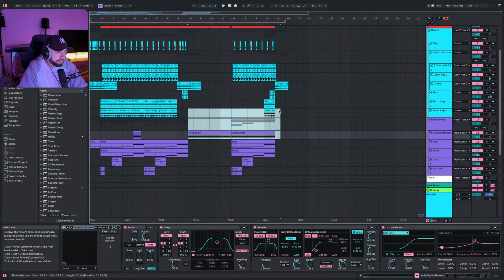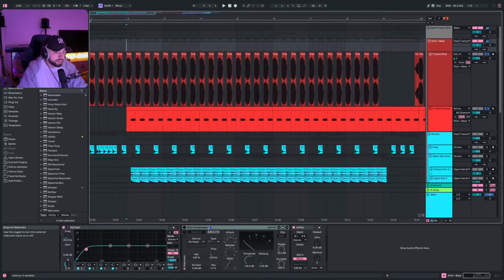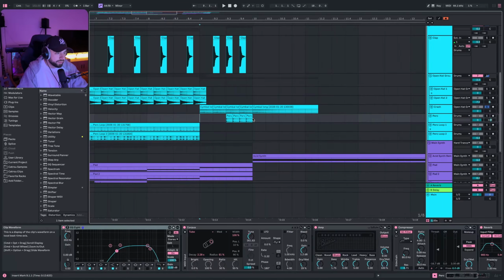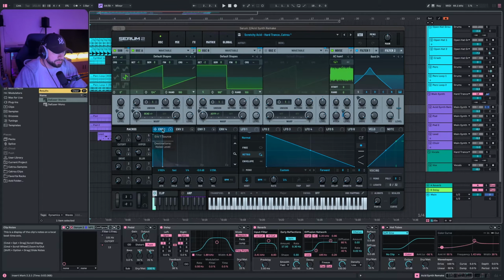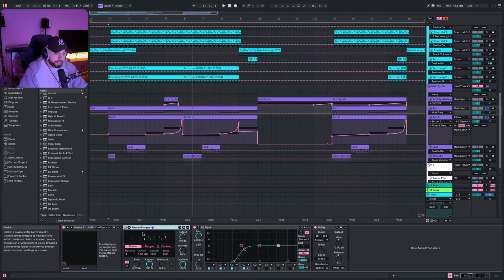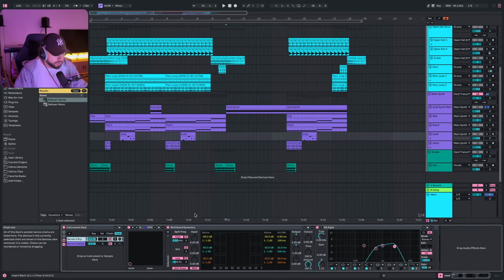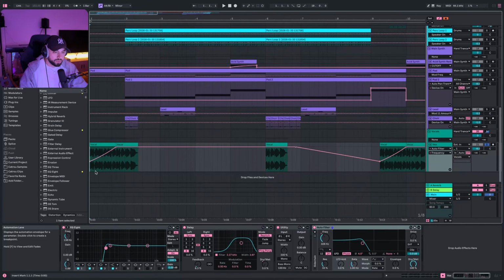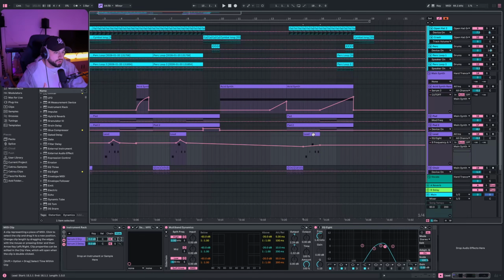How To Make Acid Trance like Testpress (Ableton + Serum Tutorial)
In this video, I’ll show you how to create a hard trance / acid trance track inspired by testpress completely from scratch in Ableton Live 12.
We’ll build the kick, bassline, acid-, lead- and pad-synsth, and arrangement step by step using only Ableton stock effects and Serum 2.

Chapters:
0:00 Intro
1:17 Kick and Bass
4:07 Drums
7:48 Synth
15:25 Vocal
16:03 Arragement
18:43 Outro
19:07 Final Result